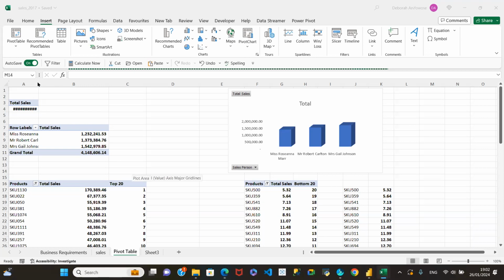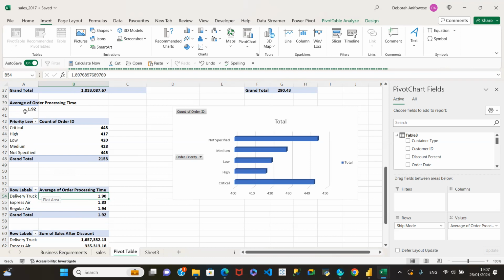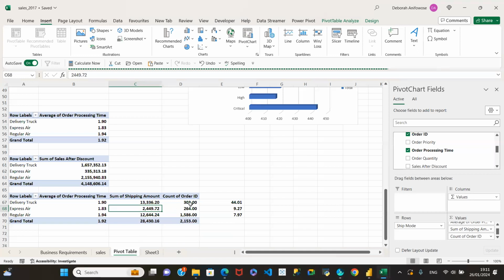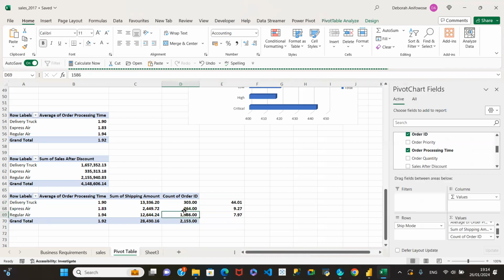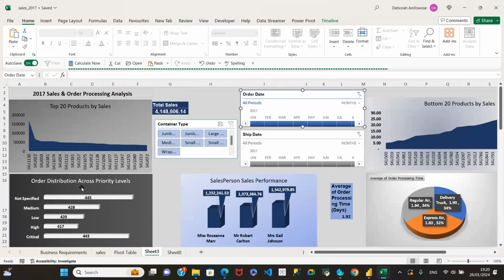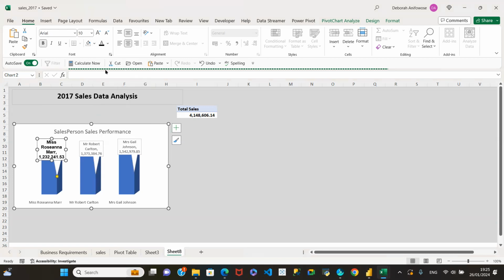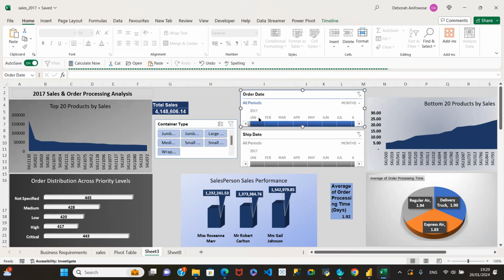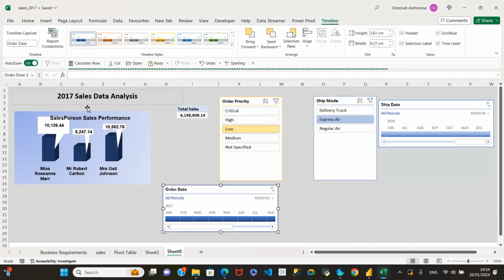2017 Sales Data Dashboard building Day 5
Dashboarding in Excel, Pivot Table, Chart Formatting,  Data Analysis.